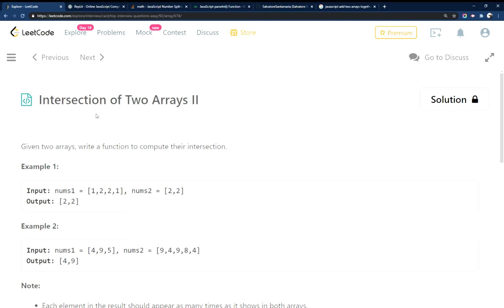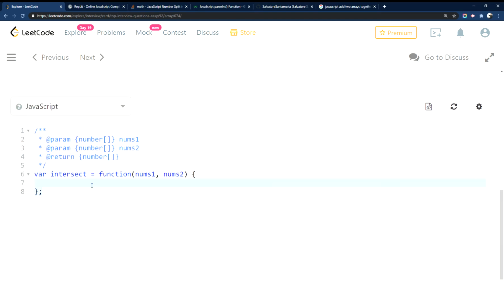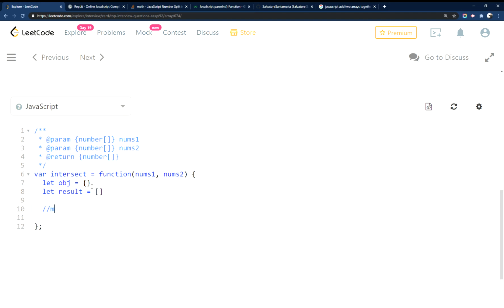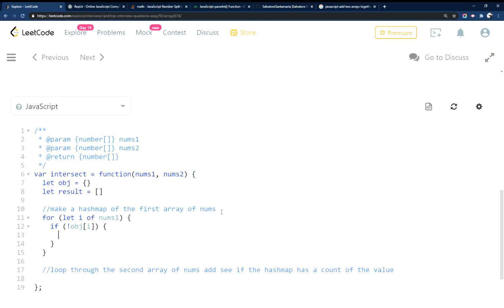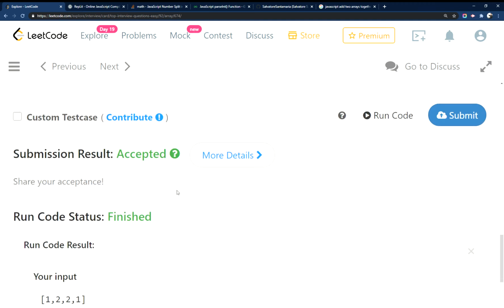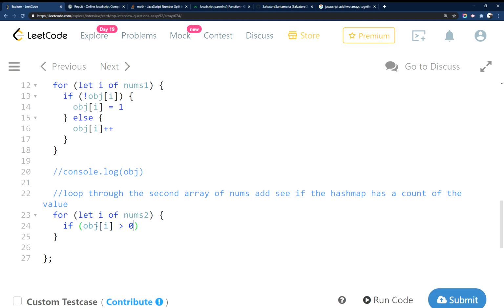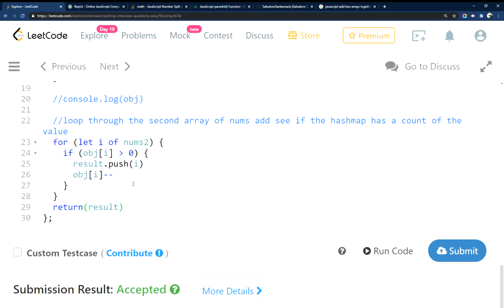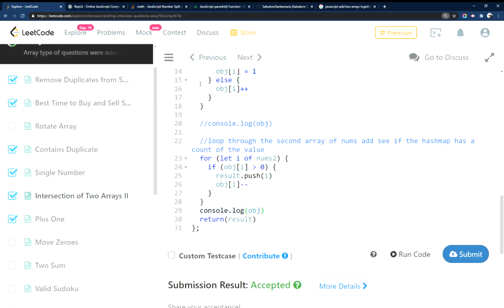LeetCode 350 Intersection of Two Arrays II | JavaScript Solution | Top Interview Questions Easy